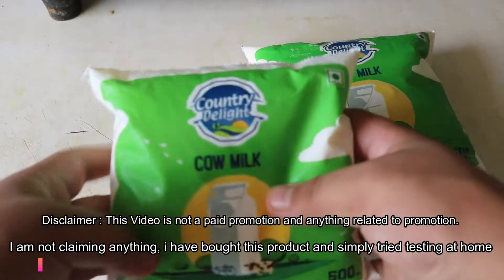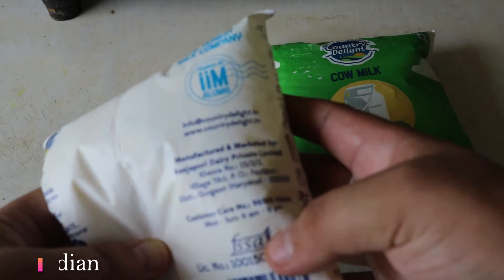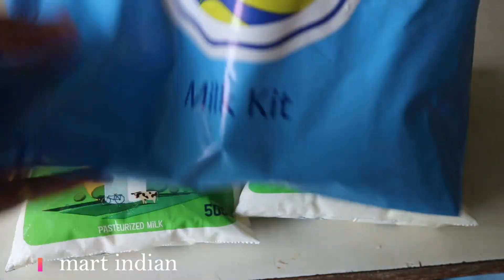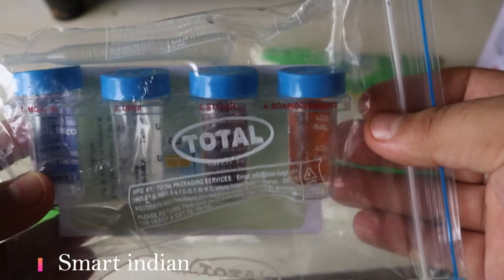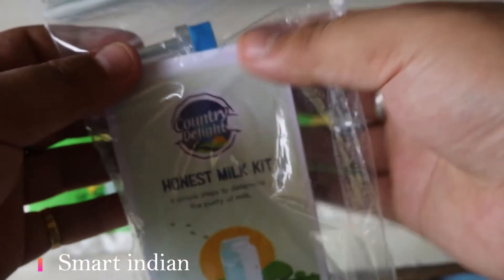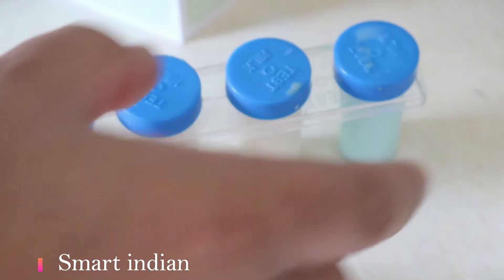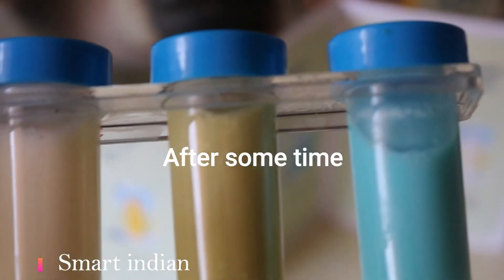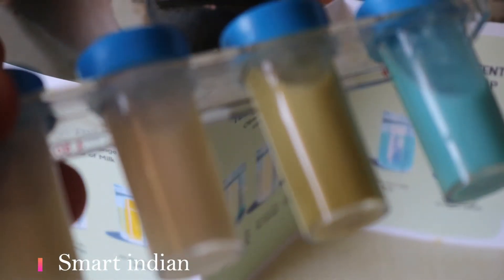Country delight milk Kit home test !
Country Delight is a bunch of Engineers and IIM Graduates who aim to bring back the basics of Milk. Country Delight promises natural, fresh and unadulterated milk directly to the doorstep of the consumer. Consumer ordering and servicing happens through a first-of-its-kind mobile application that completely takes away the hassle of managing ones milk requirements.